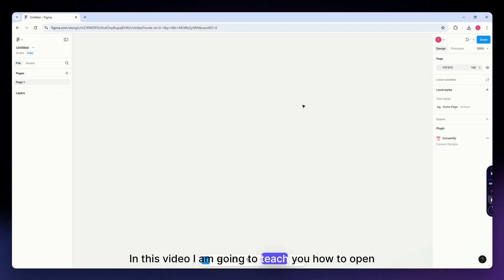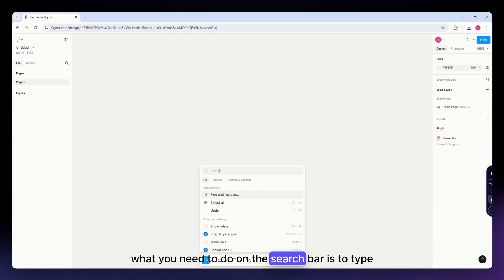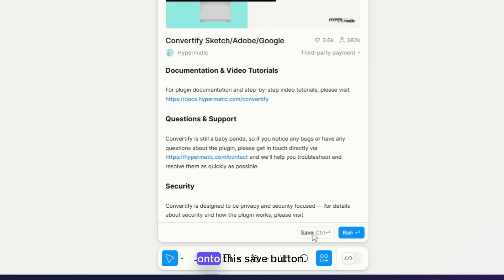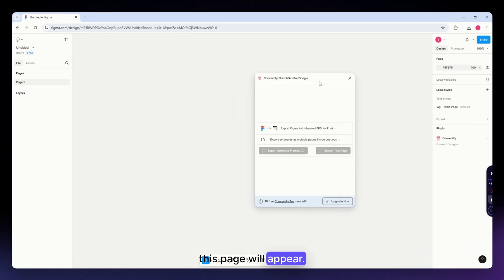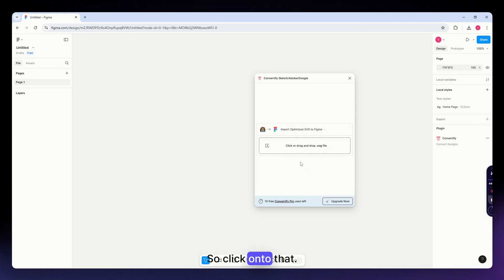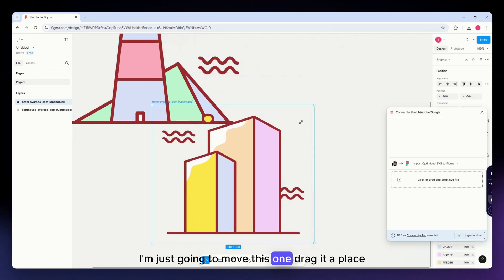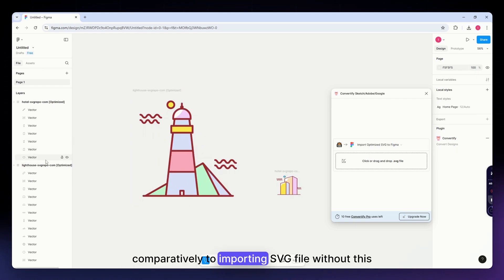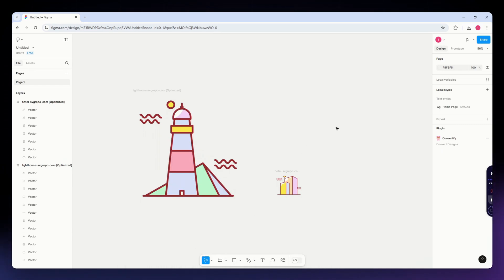How to Open SVG File in Figma (2026 Updated Tutorial)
Learn how to open an SVG file in Figma with this updated tutorial for 2026. Whether you're a designer or a beginner, this step-by-step guide will show you how to import SVG files into Figma for your projects.